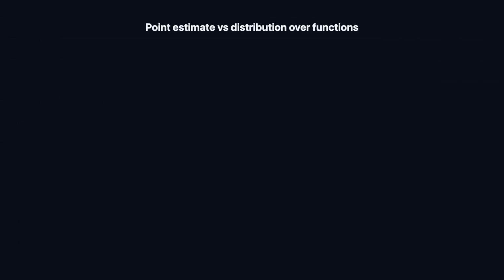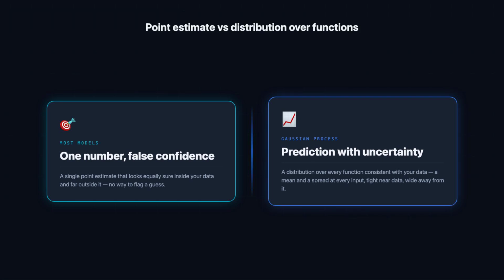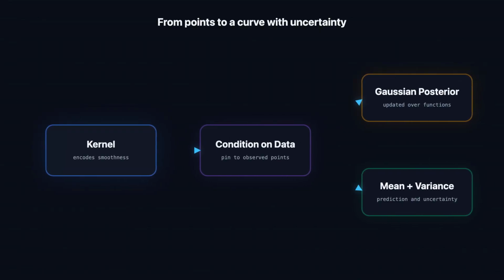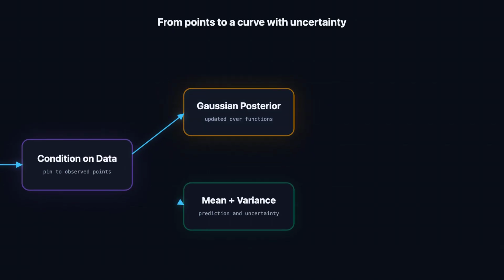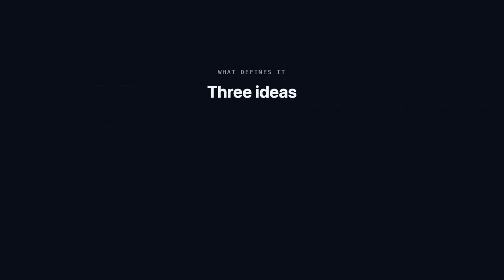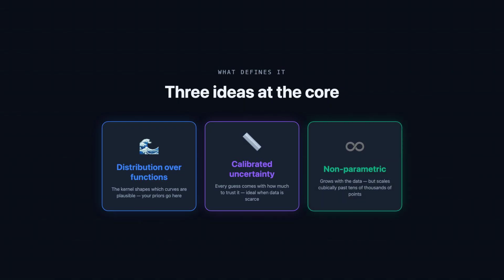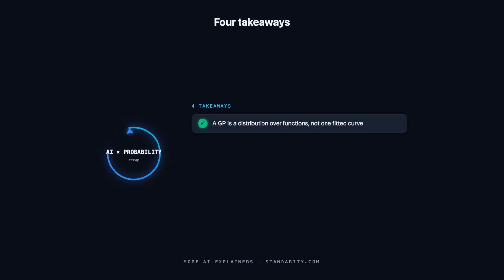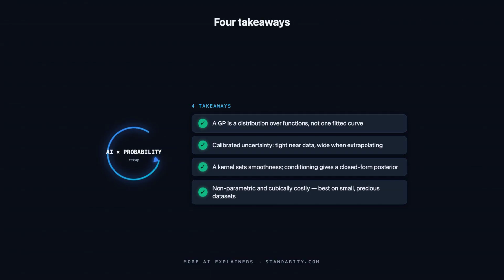What is a Gaussian Process?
A Gaussian process is a flexible model that predicts a distribution over functions, giving not just a prediction but a calibrated measure of uncertainty — ideal when data is scarce.

Most machine learning models hand you a single number and act completely certain about it, even when they've never seen data anywhere near the input you asked about. That confidence is often an illusion, and it can be dangerous. Today we're looking at a model that does the opposite. A Gaussian process gives you a prediction and, right alongside it, an honest measure of how sure it actually is. Let's unpack how that works and why it's so elegant.

Instructor: Standarity